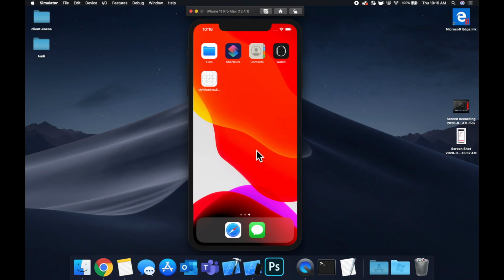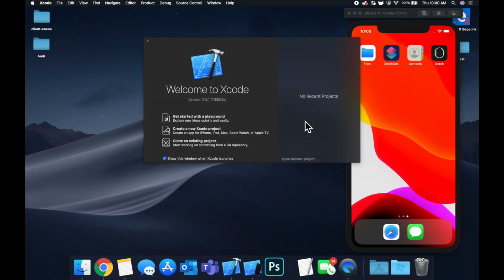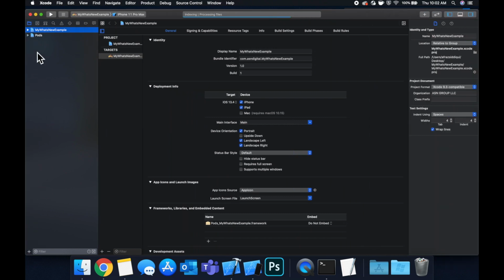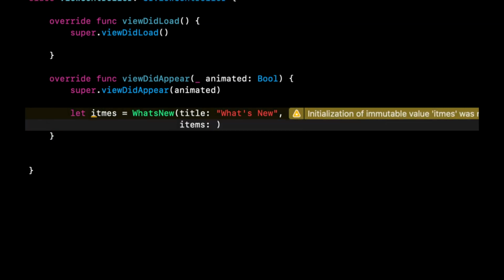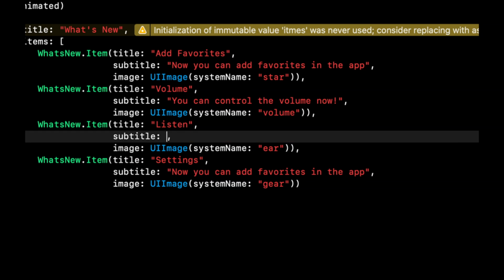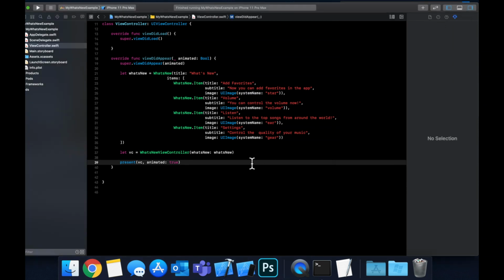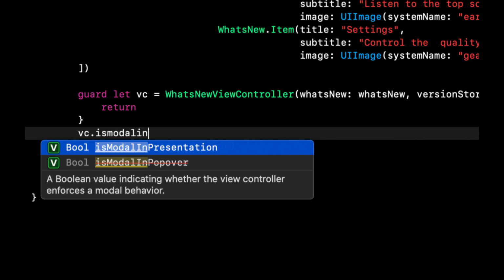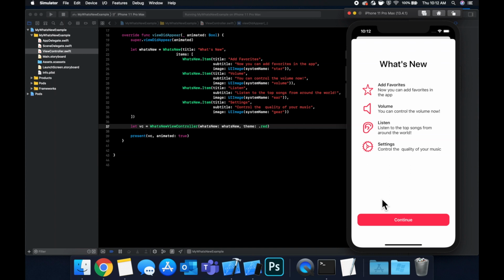Create Whats New Screen in App (Swift 5) - Xcode 11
In this video we will learn how to create a What's New screen in your app to show off new features. This will be very similar to the Whats New screen Apple shows in their first party apps across iOS. We will further look at customization and controlling how often the screen appears.